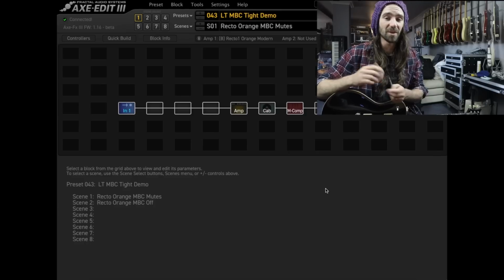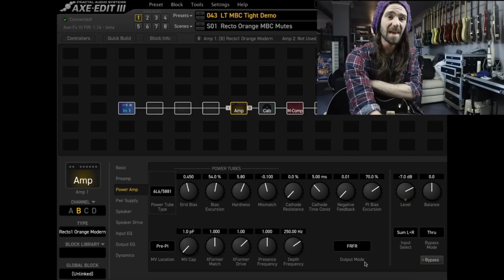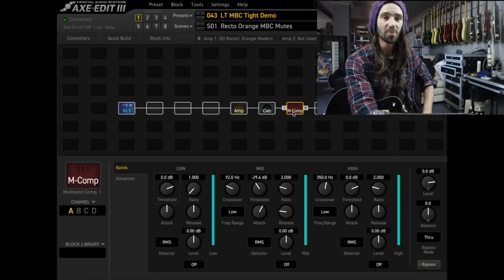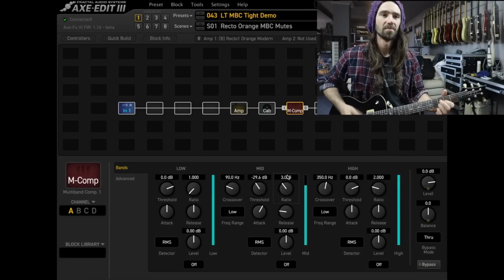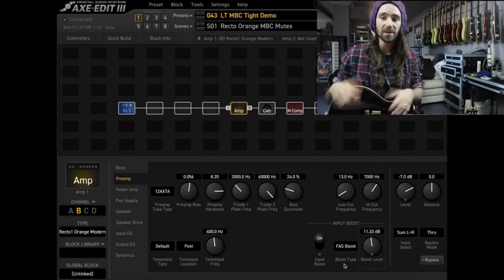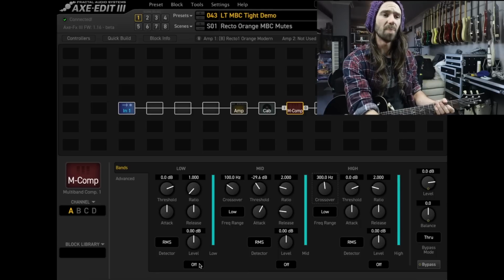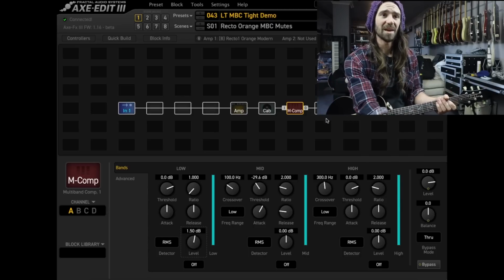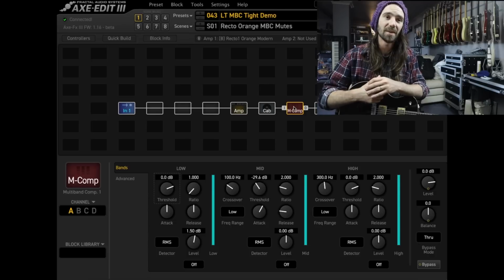Axe-Fx III FW 1.16 Beta - A Quick Overview